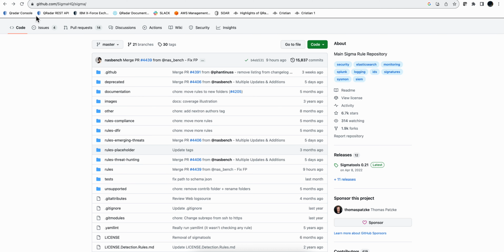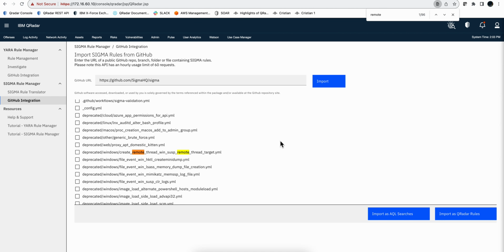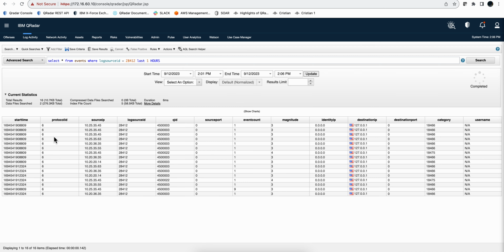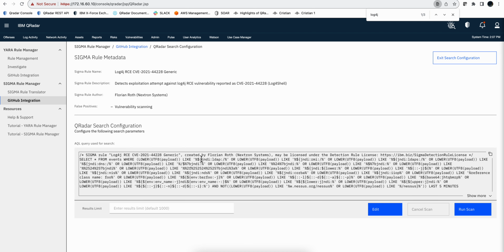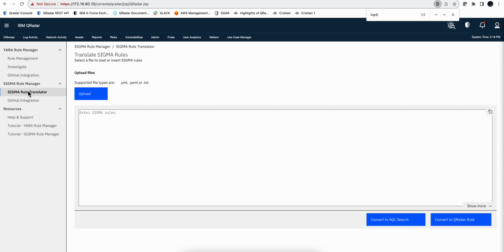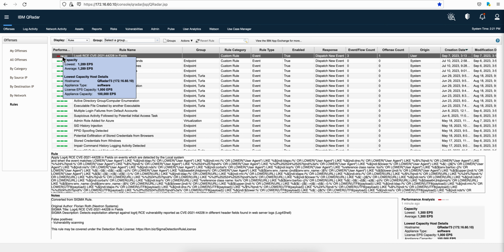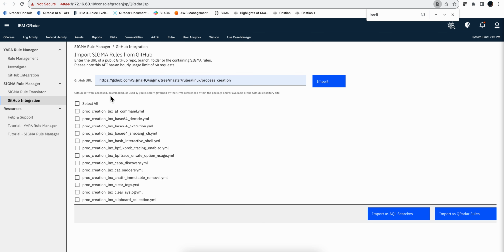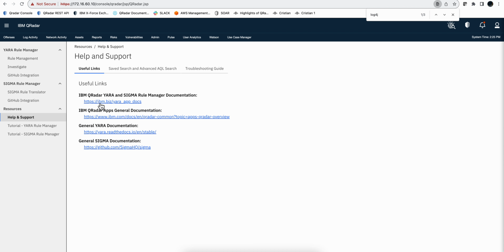Sigma to QRadar Rule Converter